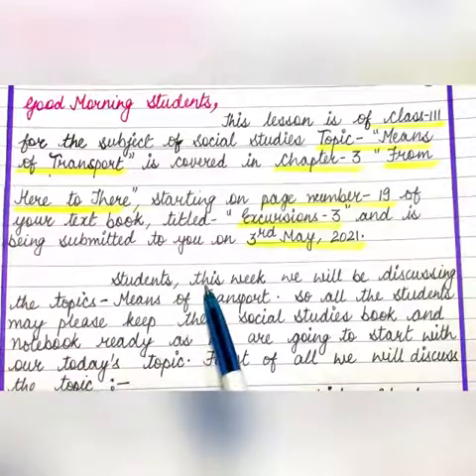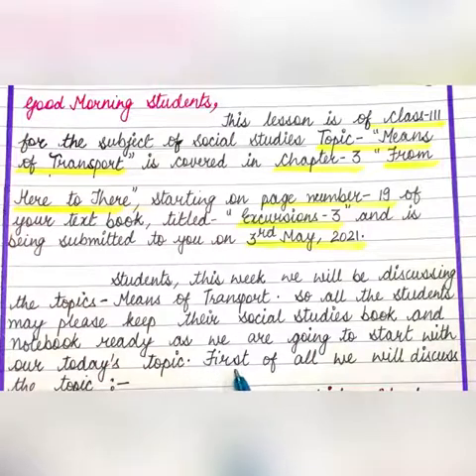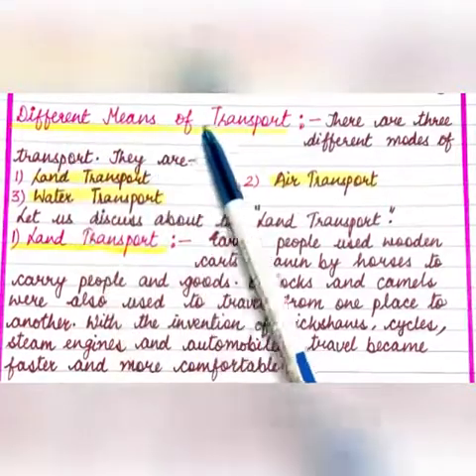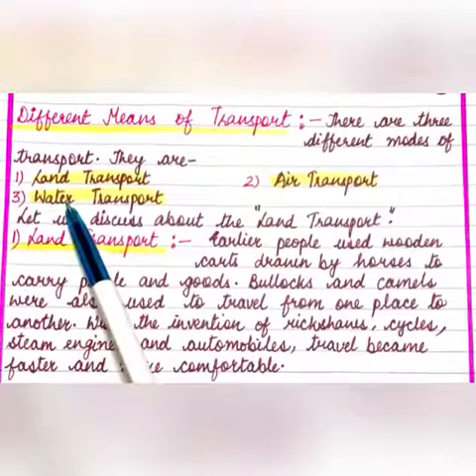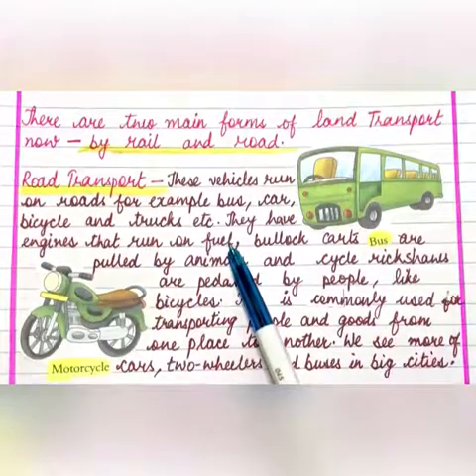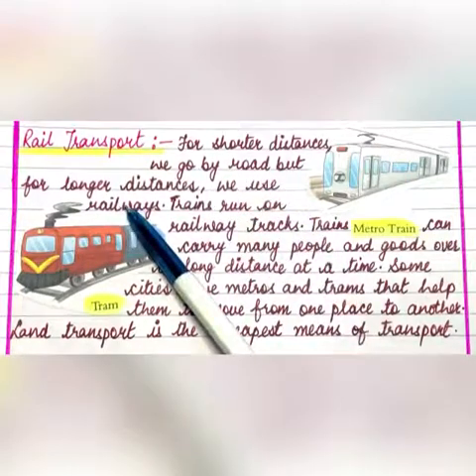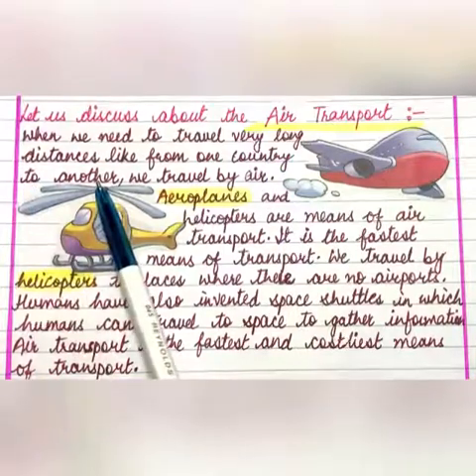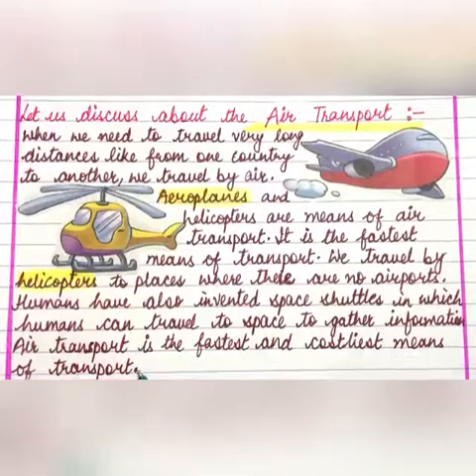Means of Transport, Social Studies, Class 3